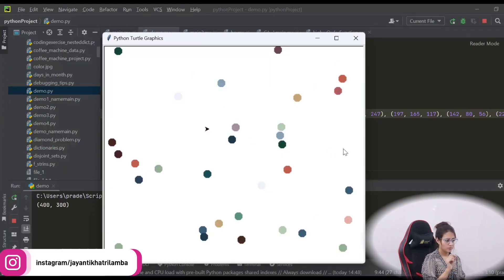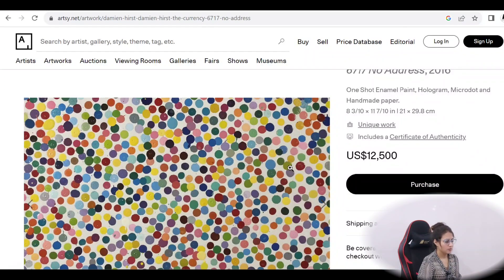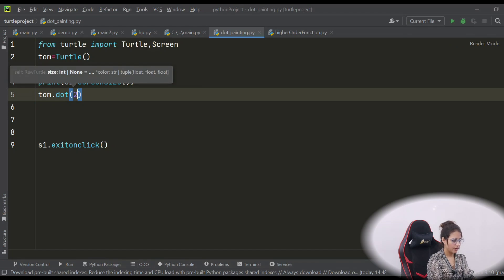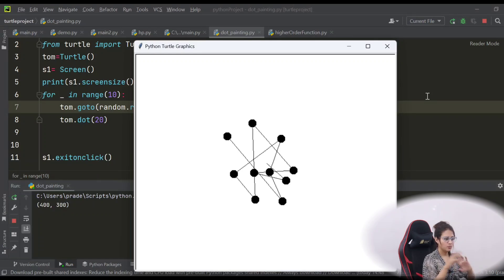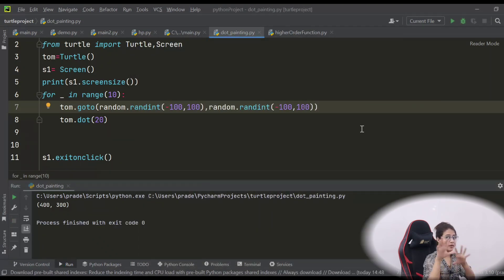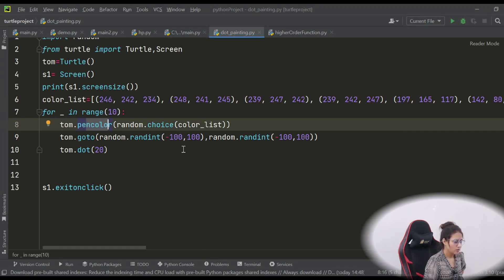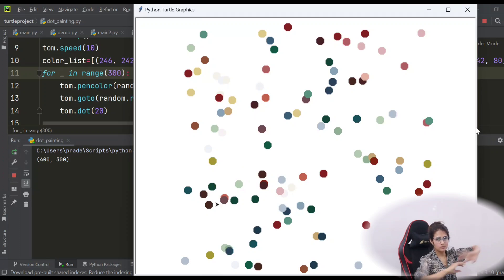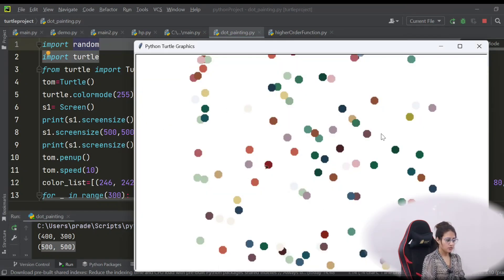Coding Exercise for Beginners in Python |Exercise 32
Wanna prepare for Placements? Learn JAVA and DSA from me

In this lecture we will design a painting of random dots on canvas using turtle graphics. Search "Hirst dot painting" for reference.